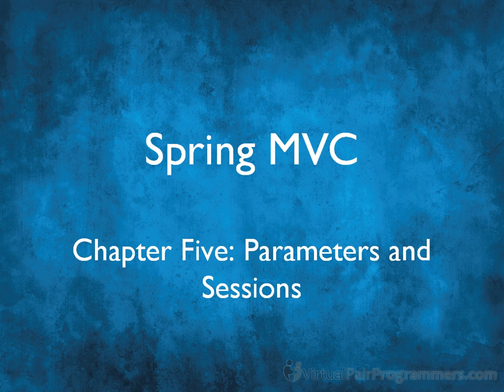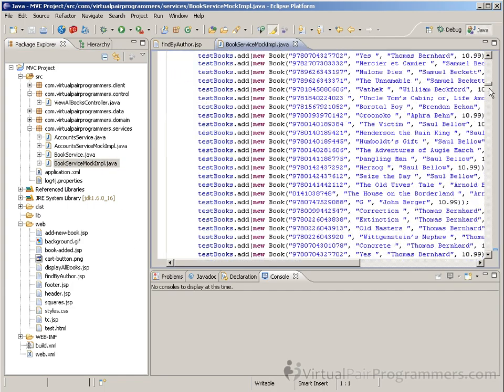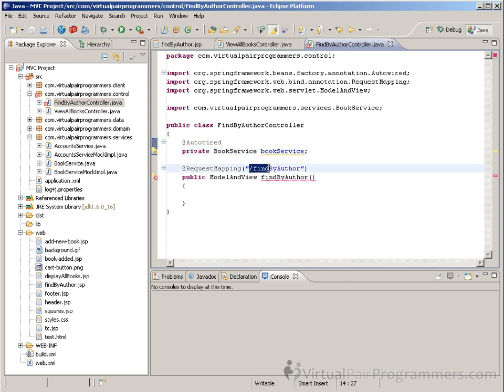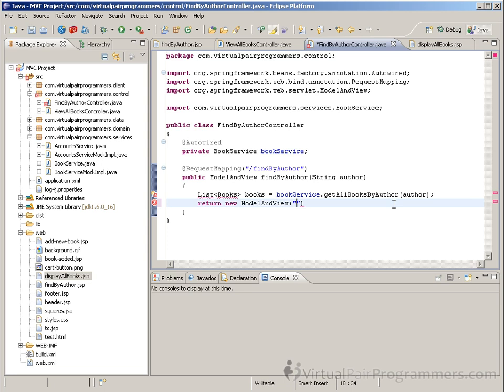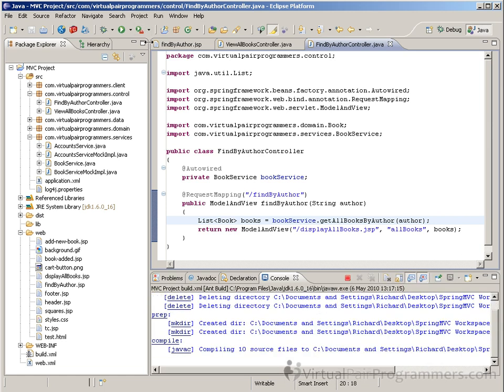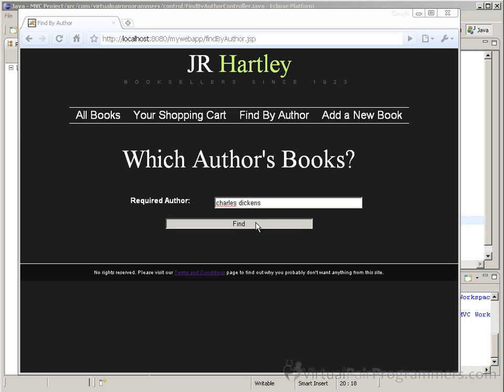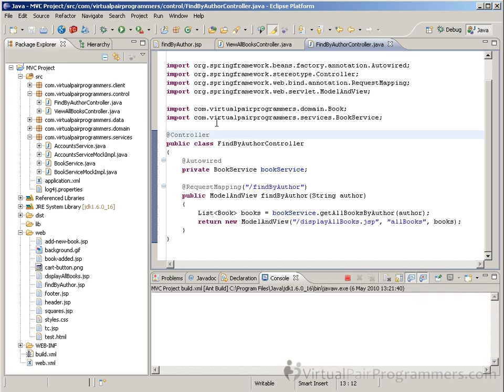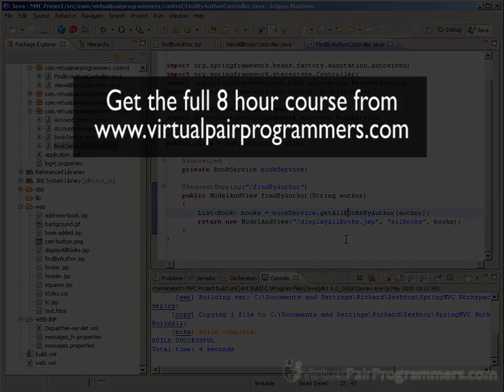Spring MVC and WebFlow Extract - Parameters and Sessions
In this chapter we show how parameters are passed from forms to controllers and (not part of the extract) how sessions are managed.